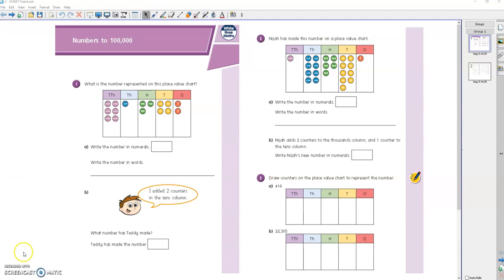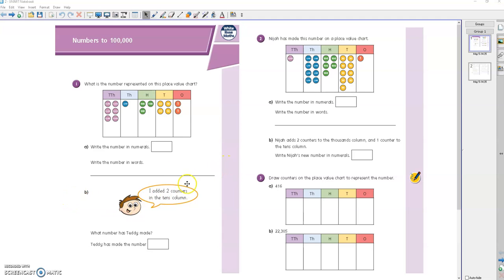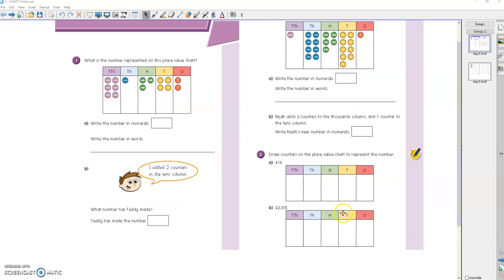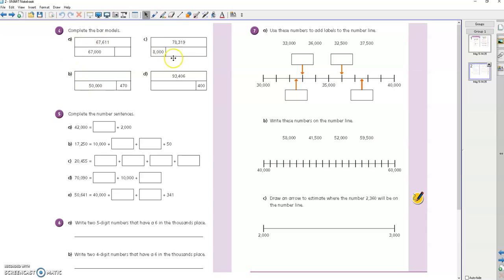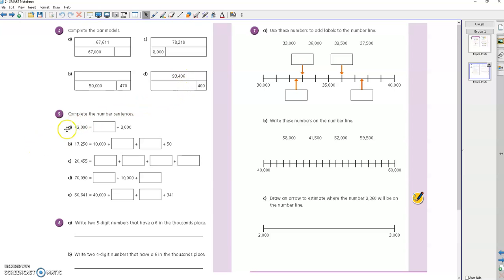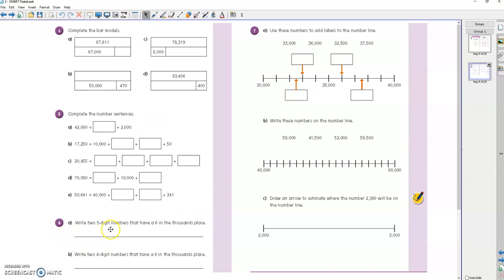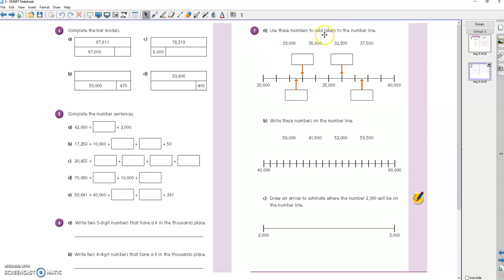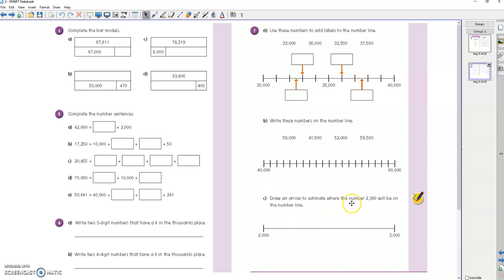Numbers up to 100,000 06.05.20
How to work with numbers up to 100,000